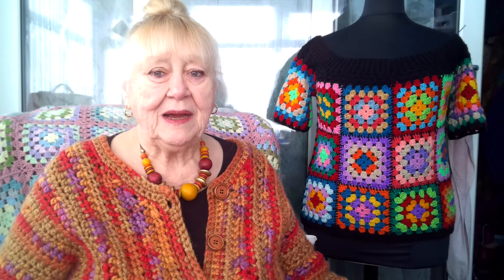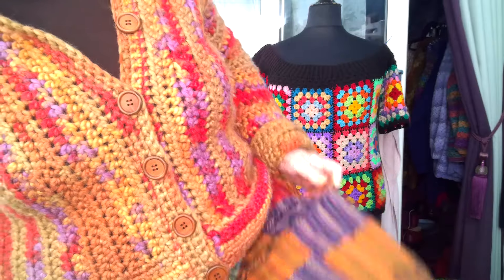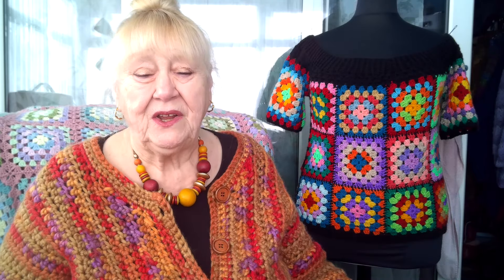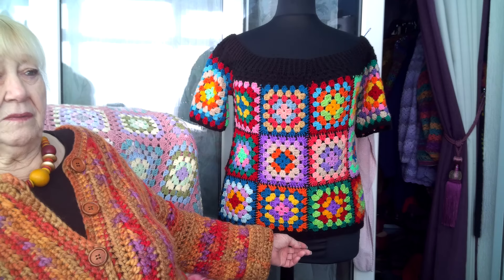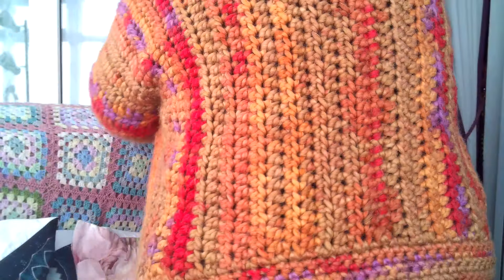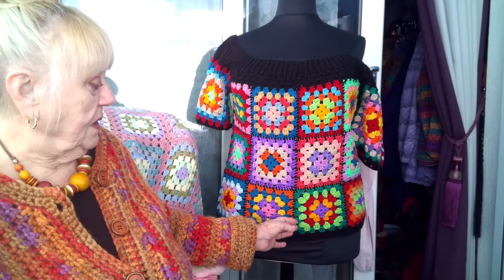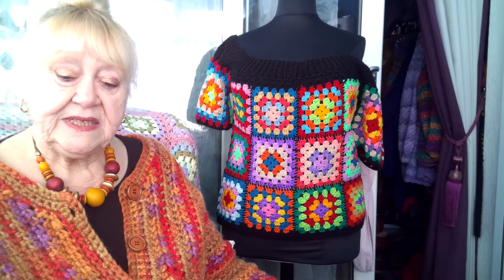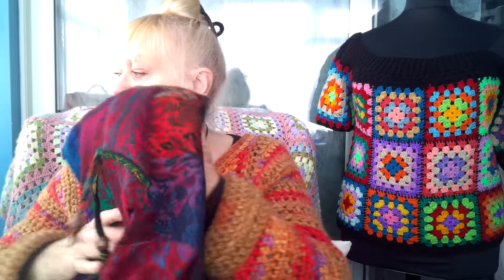Happy Tuesday. Showing A Granny Square Top And Talking About Milan And My Dream.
I do have some strange dreams from  time to time. I love watching live videos about Milan on YouTube as the people are so smartly dressed.